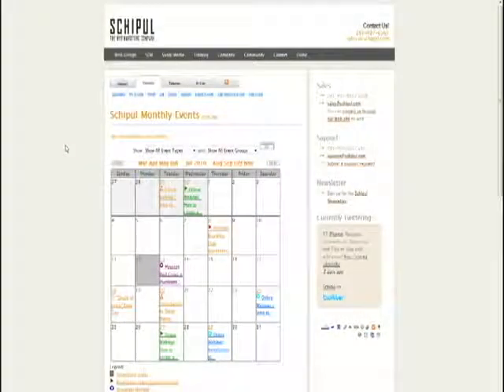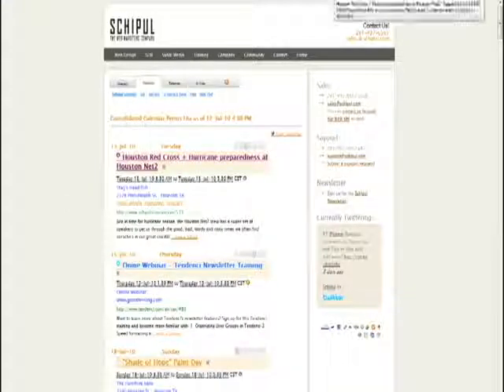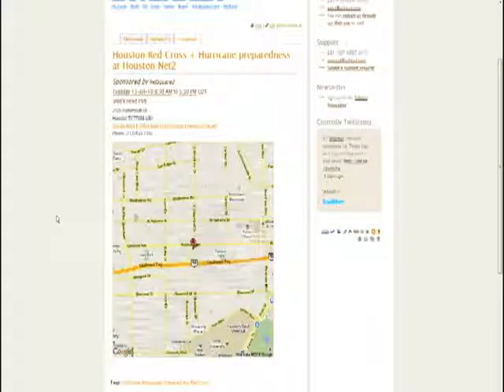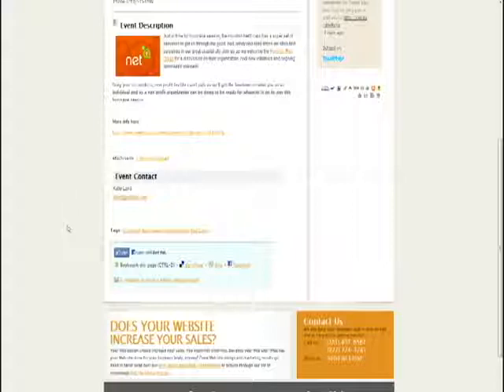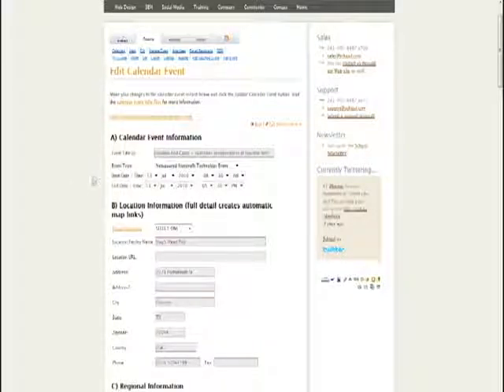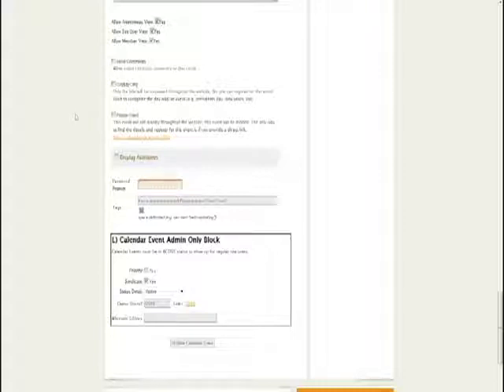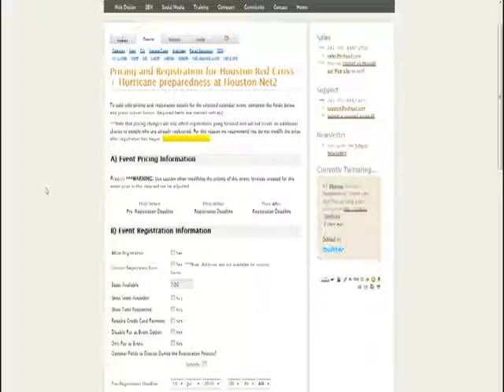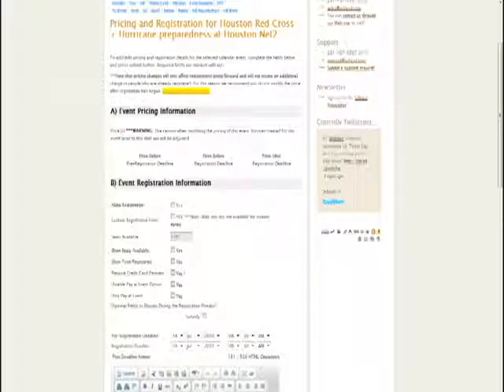Association Online Event Management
Online Events Demo with Tendenci